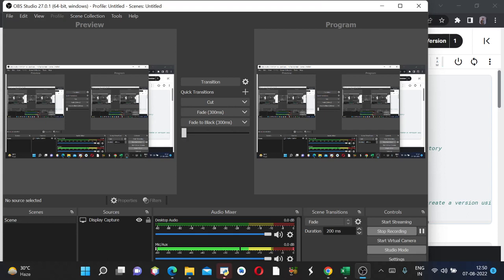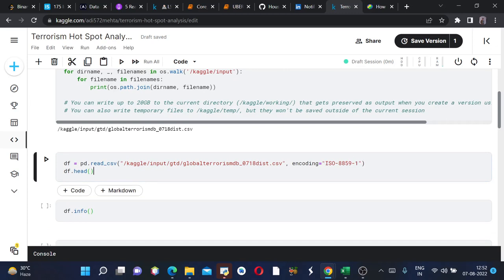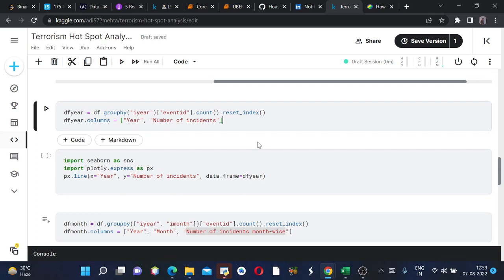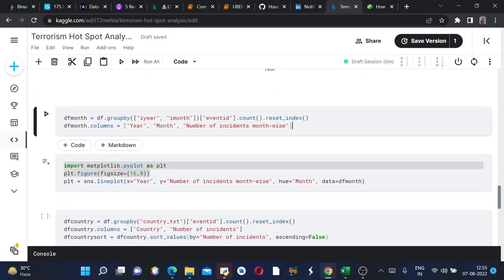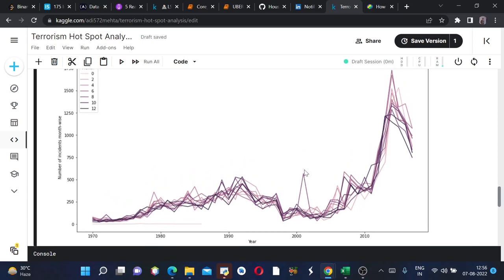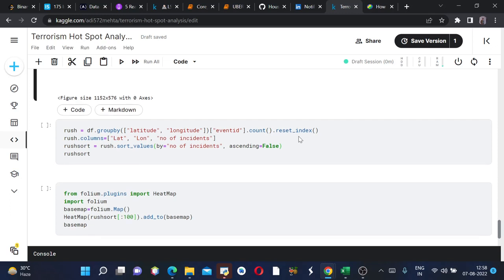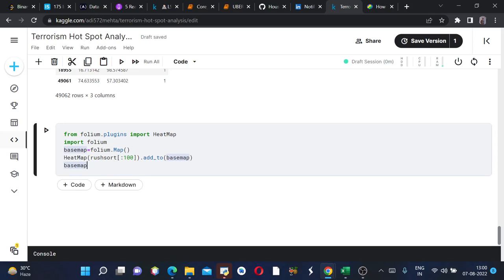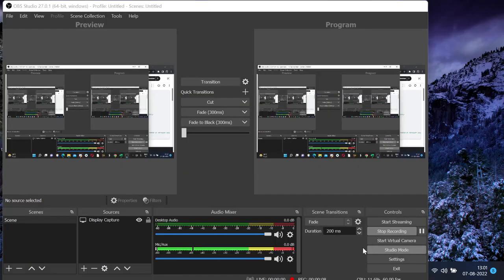Global Terrorism Database Analysis!!! Using Folium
This video is about finding the hotspot of global terrorism using a python library called folium.